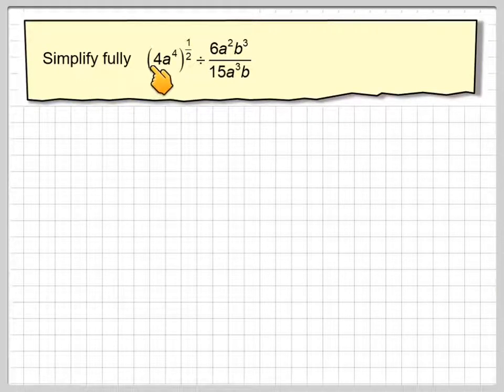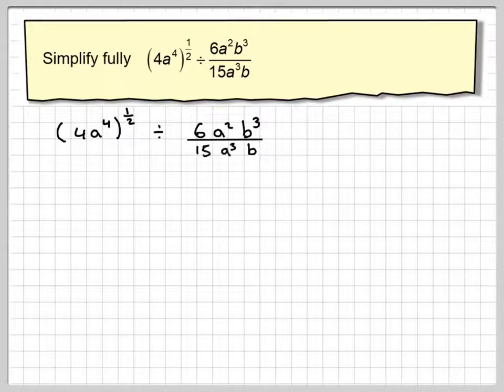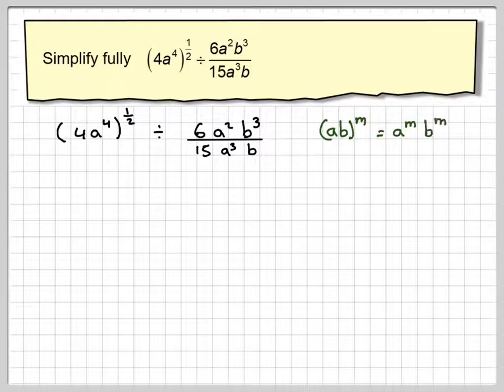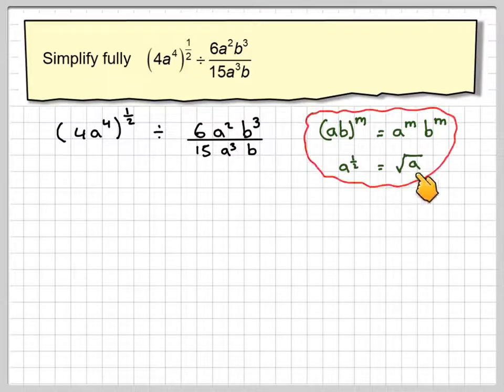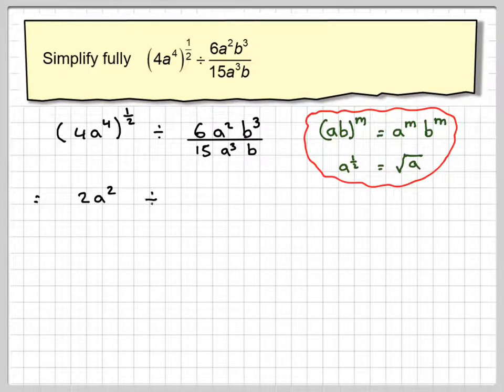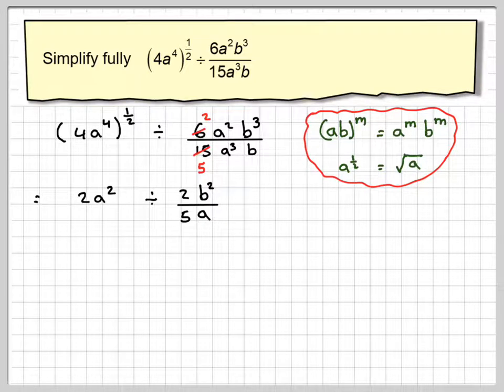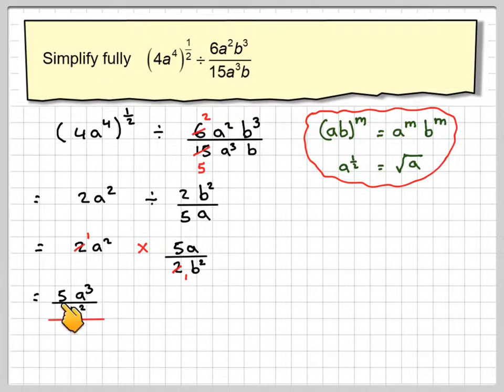Simplifying indices 03